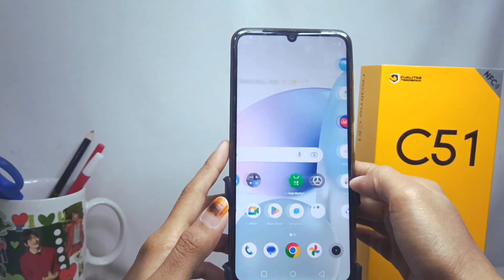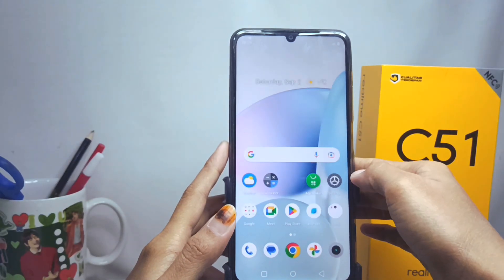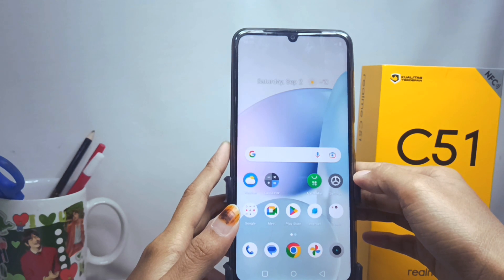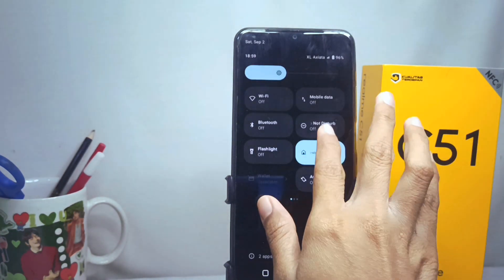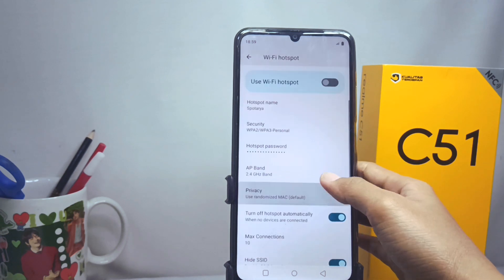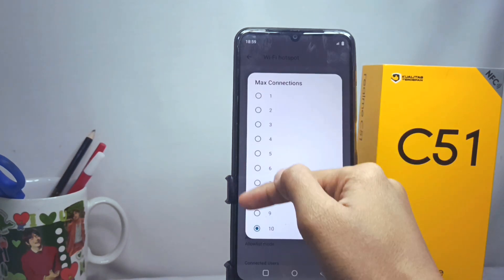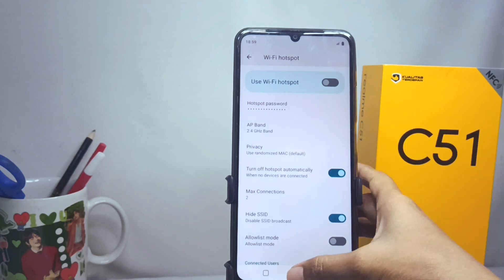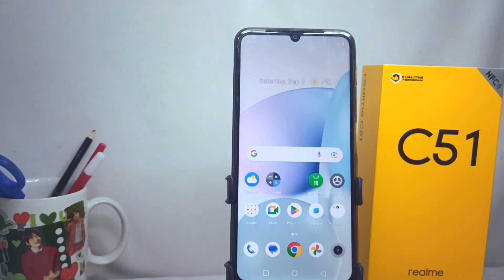How To Limit Hotspot Users In Realme C51 | How To Restrict Hotspot Users Realme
how to limit hotspot users in realme c51.

restrict hotspot users.